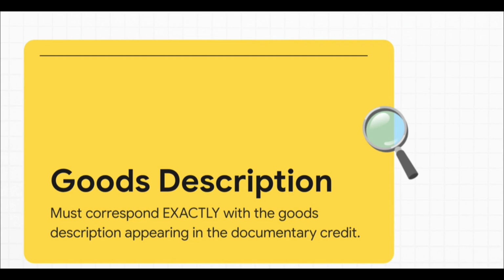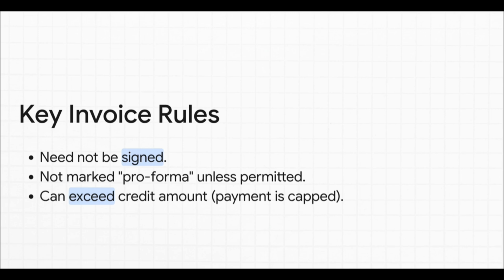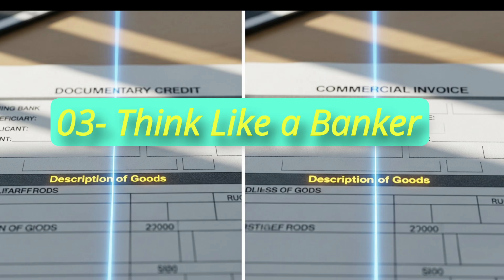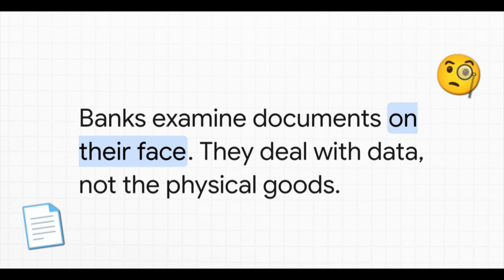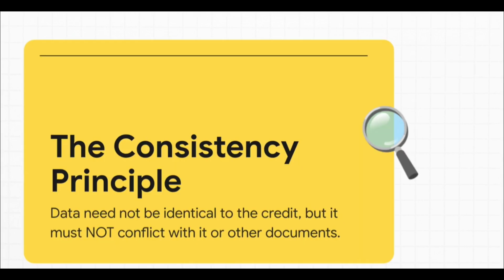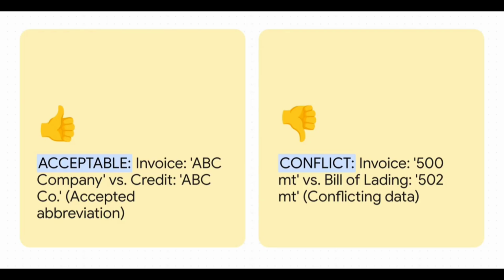Avoiding Invoice Discrepancies Under Letter of Credit (UCP 600 Checklist)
Do you know that a single typo on an invoice can cause millions of dollars to get stuck in international trade? In this video, we'll show you exactly how to create the perfect invoice for documentary credit, avoiding common pitfalls and ensuring you get paid on time. Whether you're an exporter, importer, or trade finance professional, this guide is your key to mastering documentary credits.

​We’ll cover the three non-negotiables for a compliant invoice and reveal the number one reason invoices get rejected—the goods description. Learn why "copy and paste" is the simplest and best advice to ensure perfection and consistency. We also explore the mindset of a bank's document examiner and how to avoid conflicting data across your trade documents.

Watch now to transform your understanding of international trade documentation!

​Key Takeaways:
- ​The Three Non-Negotiables: A compliant invoice must be issued by the seller, made out to the buyer, and in the exact same currency as the credit.
- ​Perfection in Goods Description: The goods description must be a perfect, word-for-word mirror image of what's in the documentary credit.
- ​Consistency is Key: All data across your documents must not conflict.

​3. Timestamps and Title for the Content
​[00:00] Intro: The High Stakes of an Invoice
​[01:30] The High-Stakes Invoice: Why It’s the Cornerstone of Documentary Credit
​[02:15] Your Compliance Checklist: The 3 Non-Negotiables
​[03:55] Think Like a Banker: The Importance of Documents
​[05:12] Avoiding Common Pitfalls: The Consistency Principle
​[05:46] Your Invoice Master Plan: Simple Rules for Success